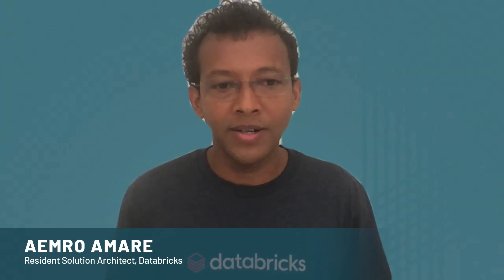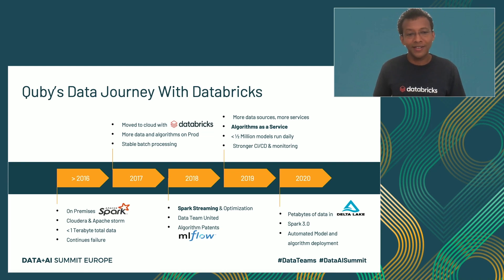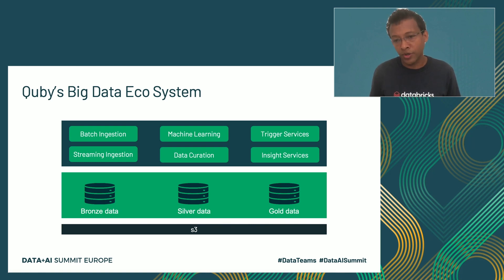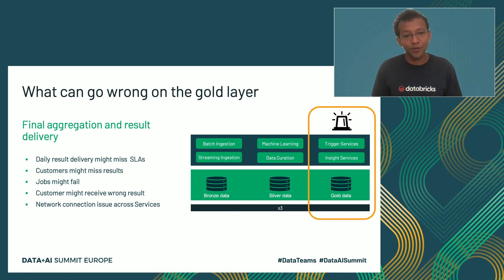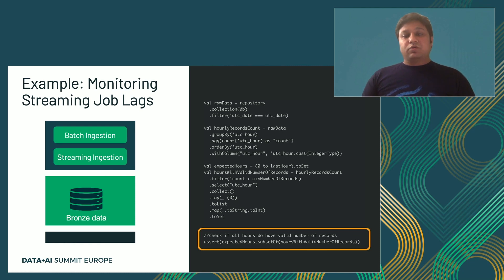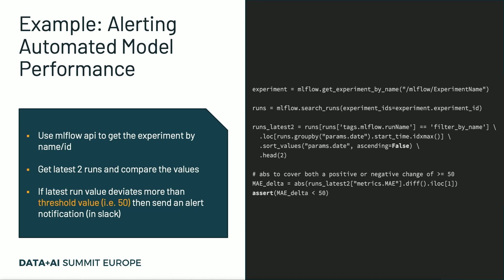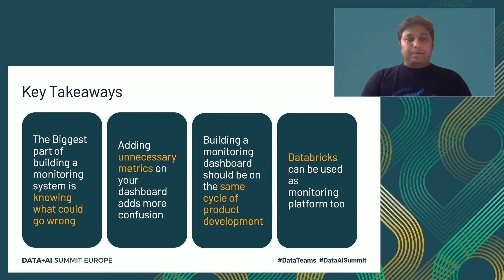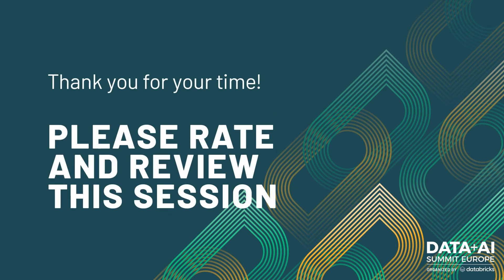Monitoring Half a Million ML Models, IoT Streaming Data, and Automated Quality Check on Delta Lake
Quby, an Amsterdam-based technology company, offers solutions to empower homeowners to stay in control of their electricity, gas and water usage. Using Europe’s largest energy dataset, consisting of petabytes of IoT data, the company has developed AI powered products that are used by hundreds of thousands of users on a daily basis. Delta Lake ensures the quality of incoming records though schema enforcement and evolution. But it is the Data Engineers role to check whether the expected data is ingested in to the Delta Lake at the right time with expected metrics so that downstream processes will function their duties. Re-training models and serving on the fly might go wrong unless we put the right monitoring infrastructure too

. Quality data without a good performing model or the best model without quality data, do not bring any value. Our use-cases need training of more than half a million models on a daily basis. These models will be automatically used in production environments without human interference. We also stream training data to our delta lake in a near real-time fashion. Before training the models we have to make sure that there is enough and quality data that pass the minimum threshold we set. Even-though we monitor our data quality the accuracy of our models varies depending on multiple variables observed on the daily collected data.

Therefore, we need to monitor the performances of our models too. At last we also need to evaluate the result produced by our algorithms both in terms of quality and quantity before we serve it. In this presentation, we will demonstrate how we are using Databricks dashboards to monitor our raw and processed data quality metrics. We will also present using ML flow to keep track of the performances of models. At last we will show you how we have integrated Slack to receive alerts when there is a failure at any stage of our data crunching process.